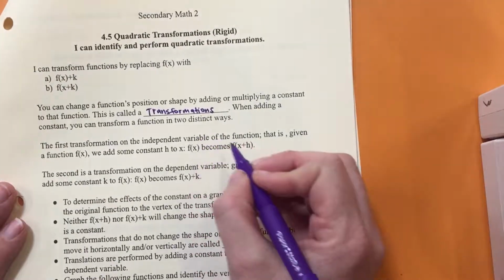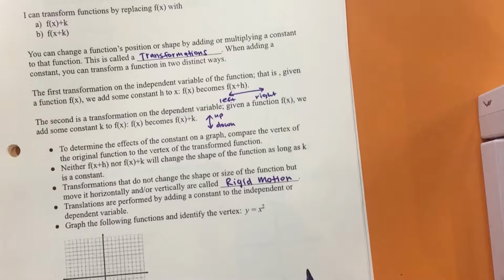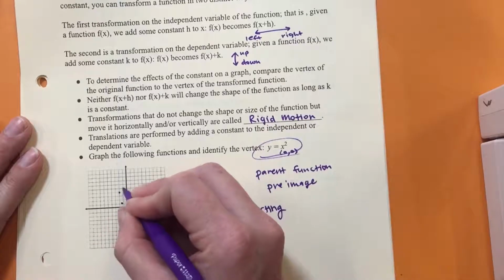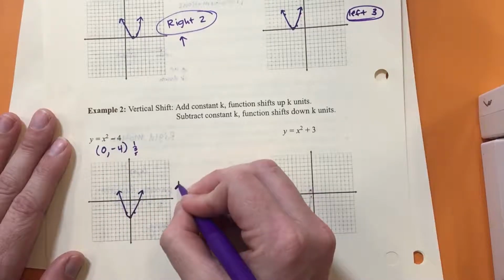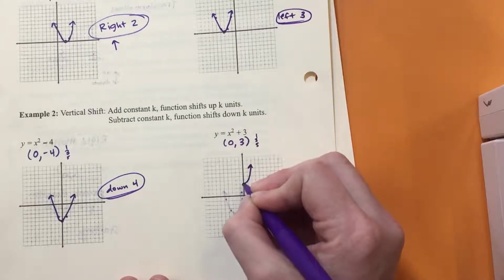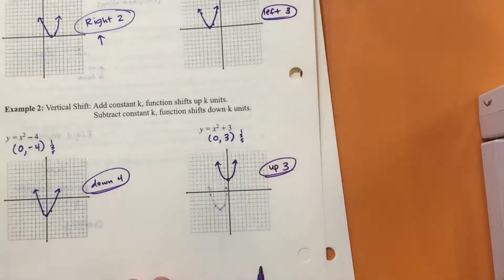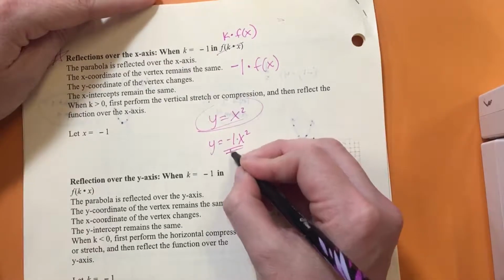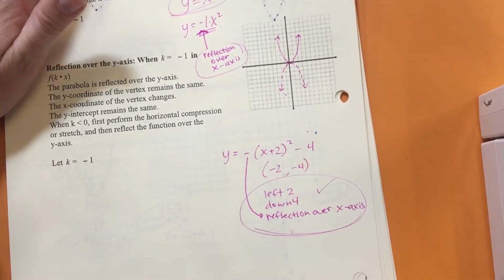Quadratic transformations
4.5 notes